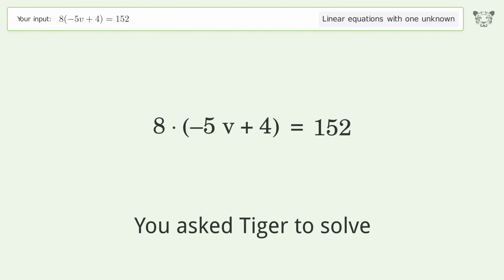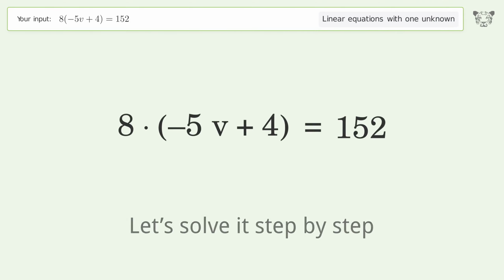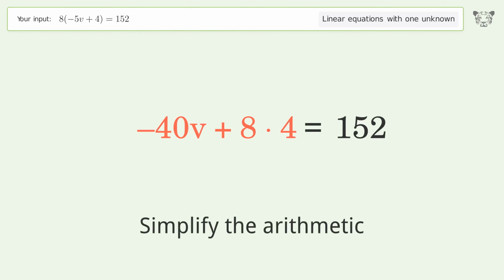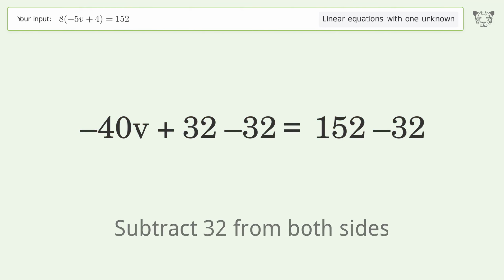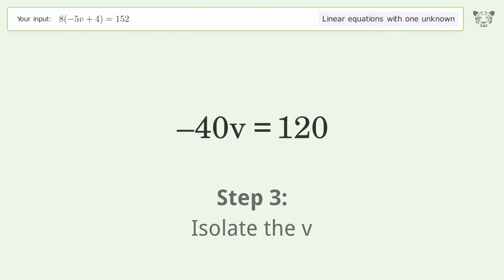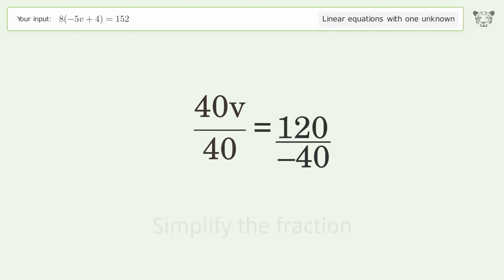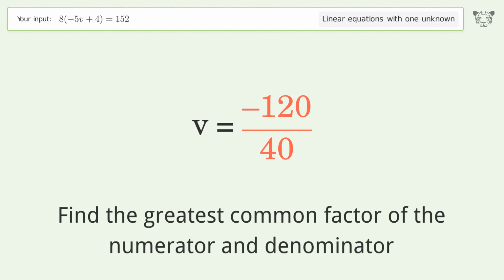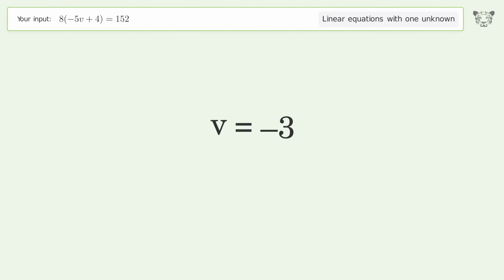Solve 8(-5v+4)=152: Linear Equation Video Solution | Tiger Algebra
Struggling with 8(-5v+4)=152? Watch our step-by-step video on Tiger Algebra to master this linear equation effortlessly.